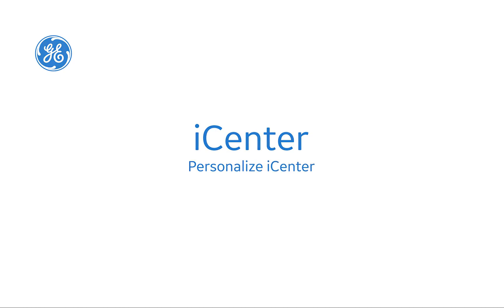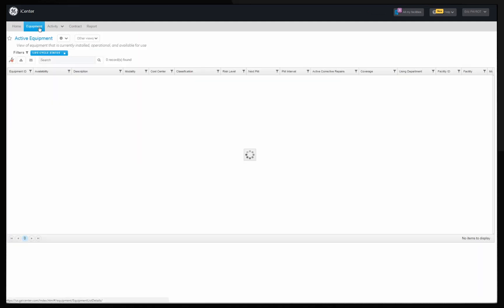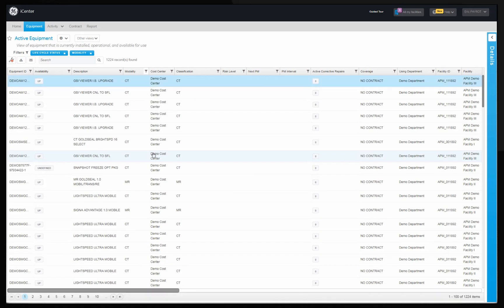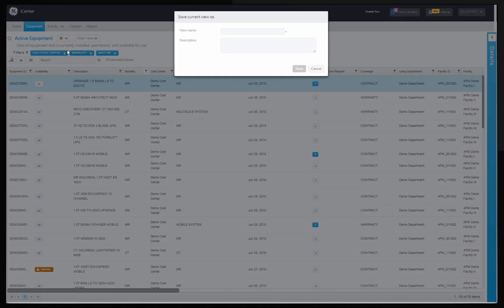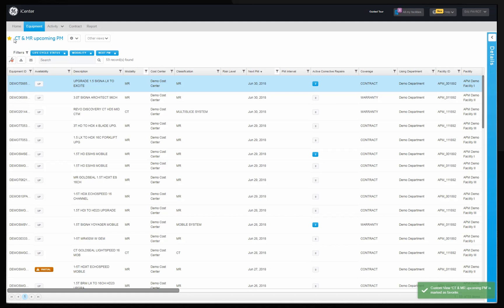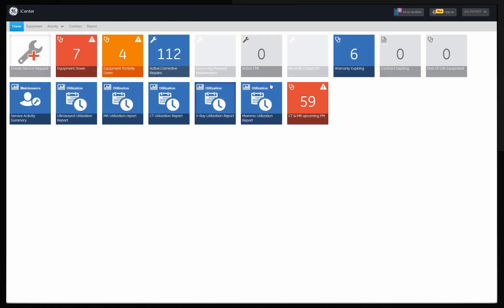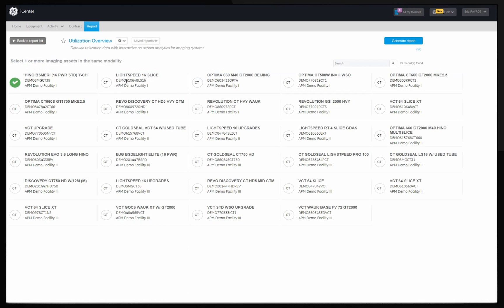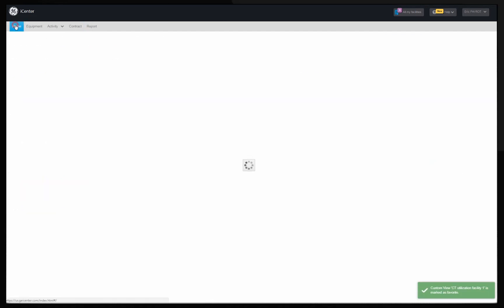Learn how to customize GE Healthcare’s iCenter for your facility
In this short video, you’ll see how easy it is to personalize your iCenter account to monitor Equipment Service Request and Utilization.  GE Healthcare’s iCenter is a secure (cloud-based) online tool that provides 24x7 visibility to asset operational and utilization data.